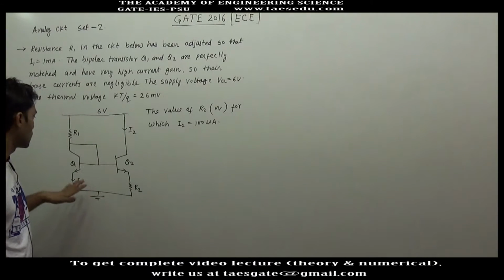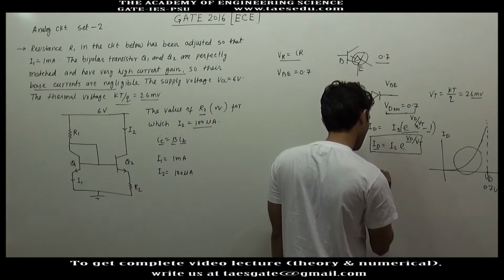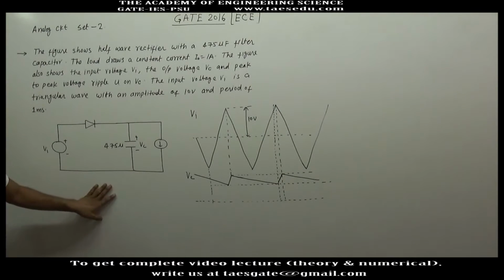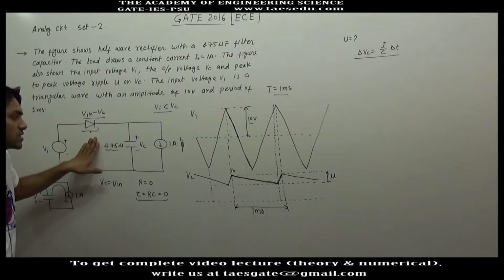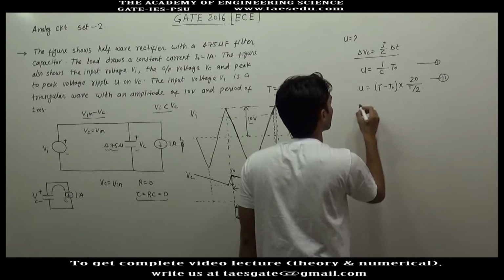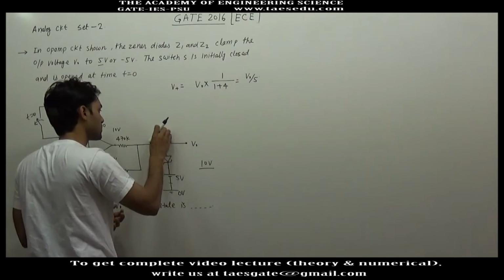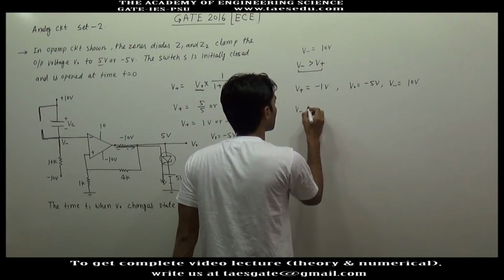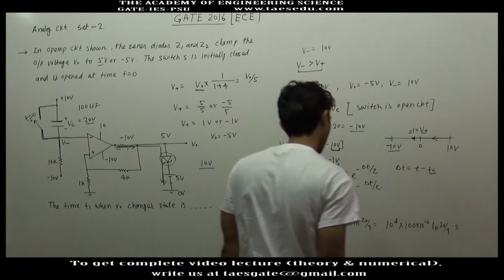Lecture 30: GATE 2016 SOLUTION: ANALOG CIRCUIT: ECE SET2